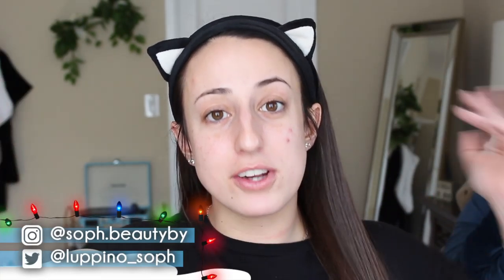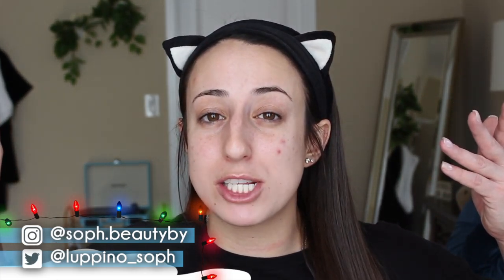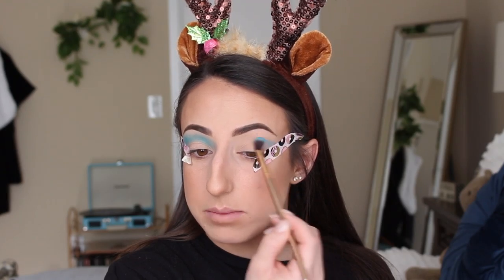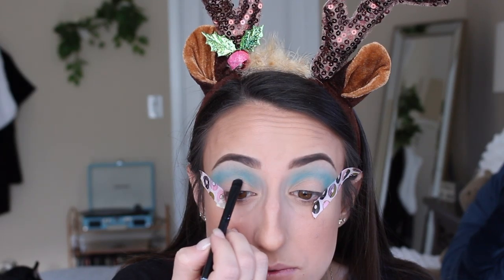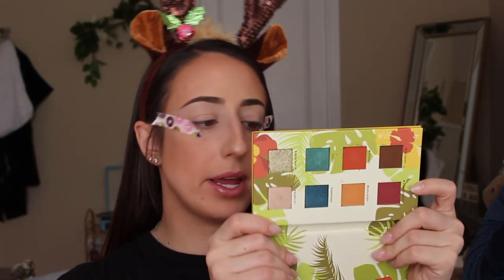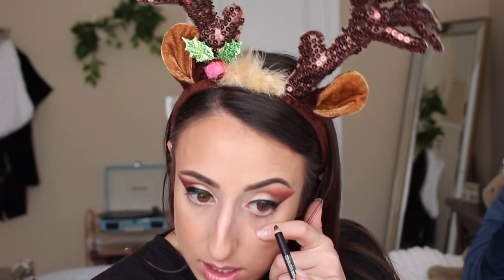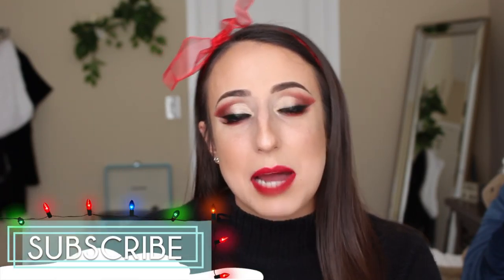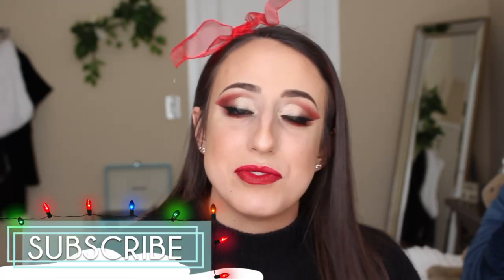DRAG MAKEUP TUTORIAL :: Kim Chi Transformation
:: The second stop on my journey to becoming a full blown Drag Queen.

F O L L O W   M E  ::

I N S T A G R A M :: @soph.beautyby

to see more videos like this from me every Wednesday

to let me know that you like the content I'm putting out

C O M M E N T   B E L O W
letting me know what you would like to see on this channel in the future

♡ S O P H